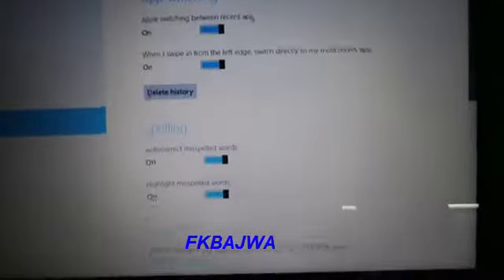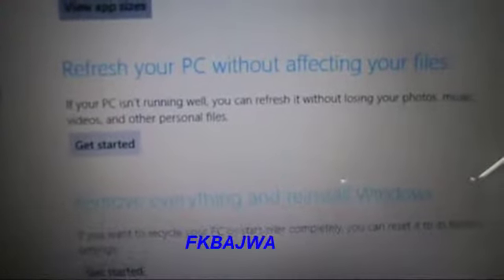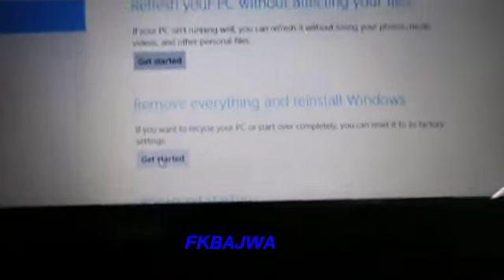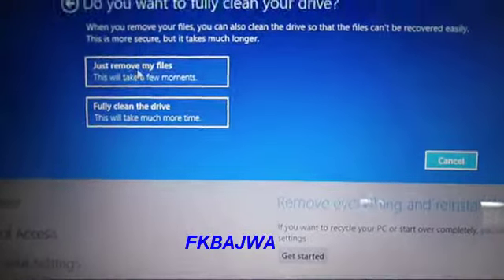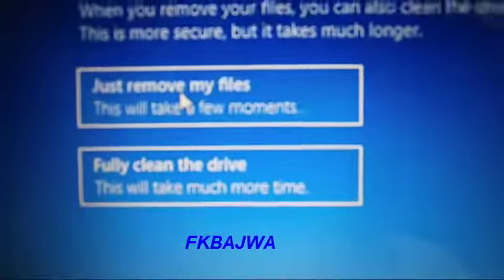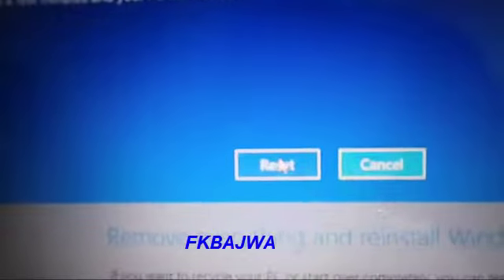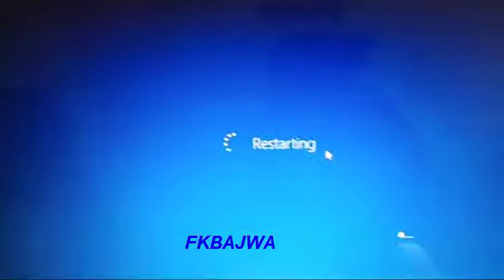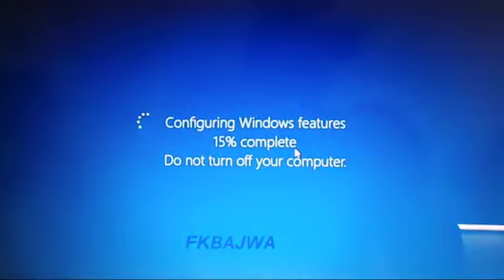how to reset windows 8 factory settings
how to reset windows 8 factory settings very easy